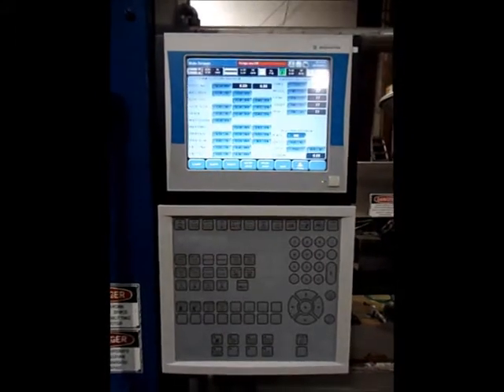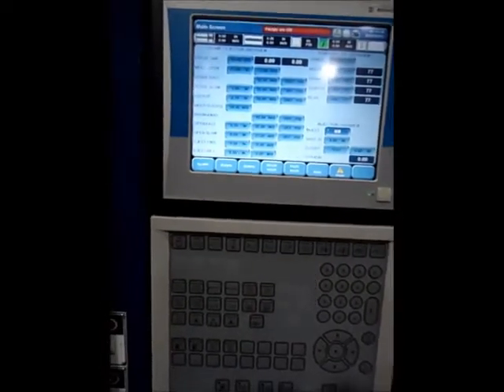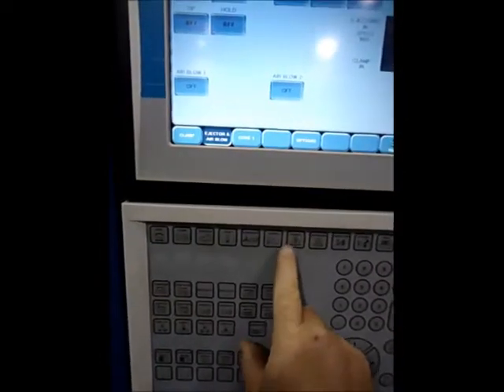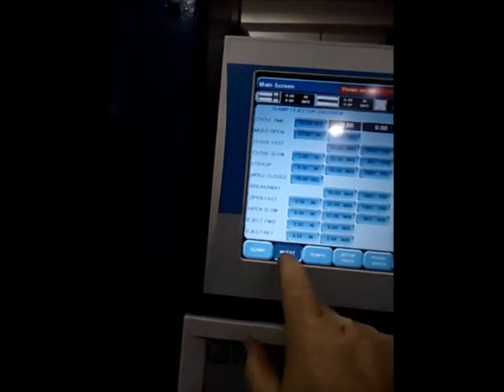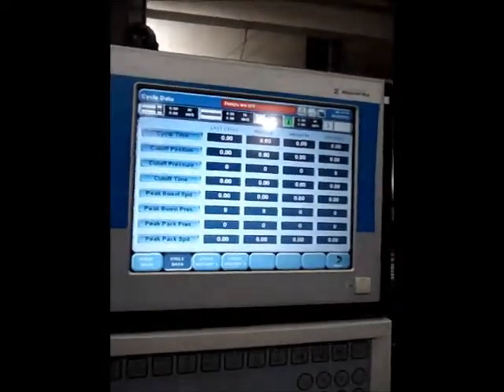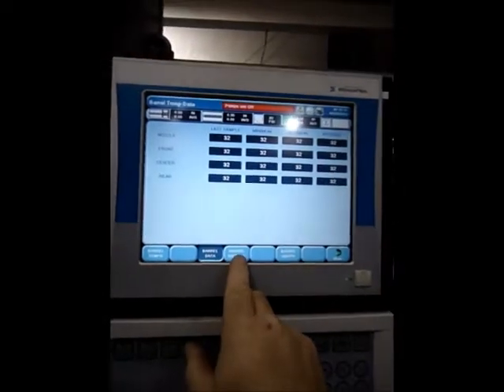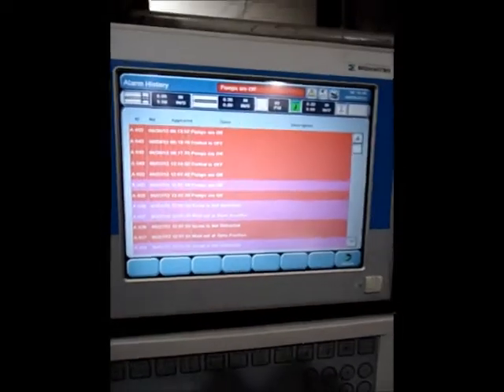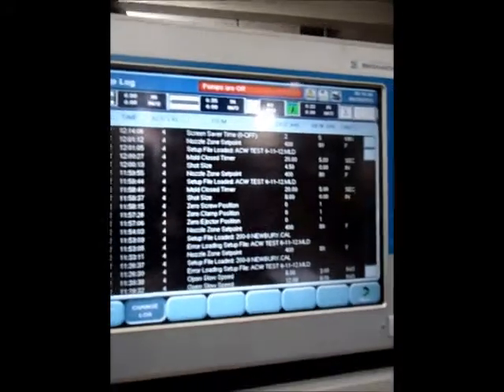Sigmatek video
Sigmatek injection molding machine retrofit control system